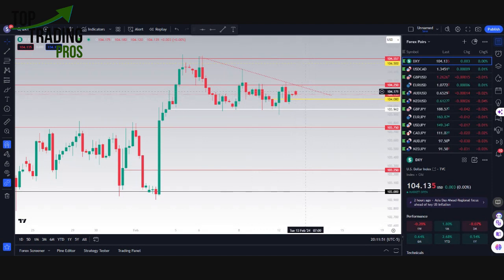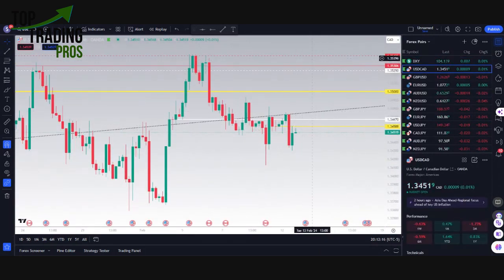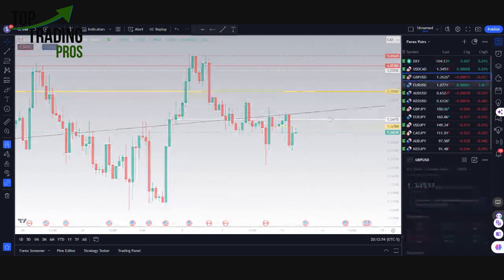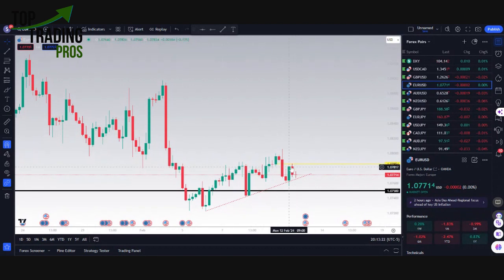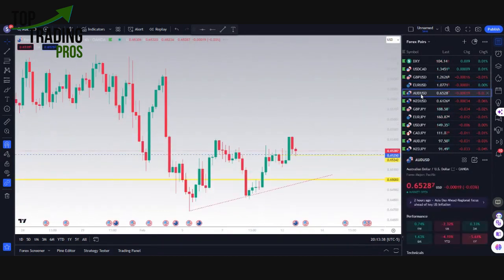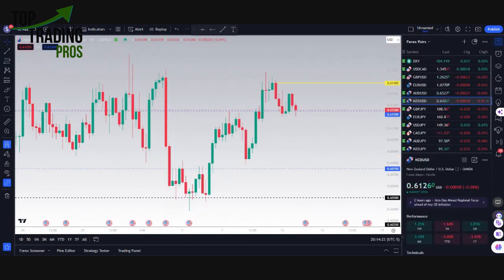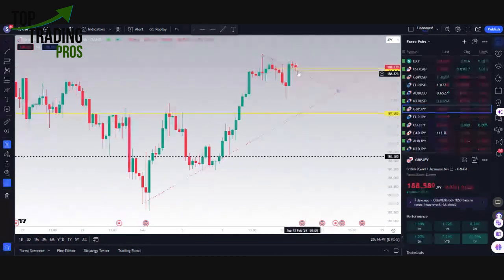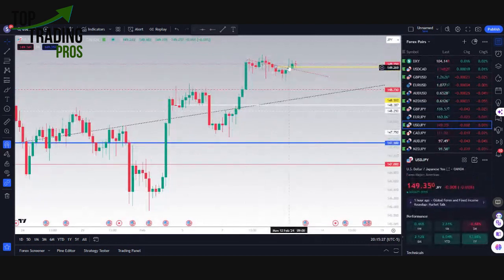Forex Trading Insights: Dollar Rangebound Ahead of CPI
Forex Trading Pro Matt provided an overview of the dollar's performance and outlook given upcoming economic data releases. The dollar was rangebound today ahead of Wednesday's CPI numbers and UK employment data. The dollar is positioned to break higher above 104.50 minor quarter level resistance if CPI is strong. The EUR/USD remains below weekly open with support at higher lows. The AUD/USD made a bullish break above minor wildcard resistance. The NZD/USD continues to make higher lows above 61.50 support. The GBP/USD bounced off the trendline and has support at weekly open. The GBP/JPY also broke bullishly above the trendline near weekly open. The outlook is for pound strength on positive UK data and potential dollar gains on bullish inflation figures this week.

I. Forex Trading Pro Matt Reviews Major Currency Pairs Ahead of Key Events

II. Dollar Rangebound Ahead of Wednesday CPI Data Release

Dollar paused with support at early week open buy level
Resistance at 104.50 minor quarter level
Awaiting Wednesday CPI and UK employment data for next dollar move

III. Potential for Dollar Breakout Higher Above 104.50

Strong CPI could trigger dollar break above trendline
Breakout momentum could continue through 104.50 minor quarter level

IV. EUR/USD Remains Below Weekly Open After Rejection

Trading underneath weekly open resistance
Has support at higher lows

V. AUD/USD Bullish Breakout Above Minor Wildcard Resistance

Closed above former wildcard resistance now support
Move came after repeated rejections at level

VI. NZD/USD Makes Higher Lows Above 61.50 Support

Pattern of higher lows continues
61.50 and weekly open provide support

VII. GBP/USD Bounced Off Trendline With Support at Weekly Open

Price bounce came after test of ascending trendline
Weekly open adds to trendline support

VIII. GBP/JPY Breaks Bullishly Above Trendline Near Open

Close above trendline resistance now support
Next target is 149.50 resistance

IX. Pound Outlook Positive on Good UK Employment Data

GBP positioned well technically ahead of releases
GBP could strengthen on upbeat UK numbers

X. Dollar Eyes Inflation Data for Catalyst Higher

CPI expected to show still elevated inflation
Strong inflation to boost dollar higher

 Good evening. So today actually ended up being a pretty tame day for the dollar overall.
And the reason being is because of the fact that there is much news that is coming out later on this week. So with that news that's coming out later on this week, the dollar has paused before that move. And so before that move, we just have the dollar remaining where it ended the week last week, having the support of that early weekbuy from the weekly open and then the resistance up there at the minor quarter level of 104 to 50.
And so that's what we started this week off with. But as we look to tomorrow's CPI numbers, because we have those numbers as well as the report coming out for the pound with their employment change and their claimant count change numbers. So with both of those, we definitely will end up seeing a move here with the dollar.
So the dollar has the potential to break to the upside and then with the strength of making it through this trend line, it can then break through that minor quarter level. Andso the force and the strength of which it can break here could cause for the price to continue through the minor quarter level as well. And so we also see for the UC ideas with this one, this one is down for the week because of the fact that the dollar has not moved for this week.
But then also this one has also been rejected at last week's open. So last week's open and this week's open aren't too far apart. You can see these two weekly opens here,not too much separation at all.
And so the move would need to be a substantial move in order to gain the momentum of not only this week but also last week and then make it above the trend line as well. And so right now, because price is underneath the trend line, the trend line is going to be resistance. Price gets above the trend line, the trend line will be support for it.
We see for the guid, the guid does have this support. We talked about this one today in being above that 126 level, but then also making these higher lows consistent higher lows hanging out right at weekly open. This is all very bullish for the pound going into the news tomorrow, as well as kind of seeing what it is that we're going to be expecting for the dollar itself.
And so again for the dollars news, again for the EU idea, this one is underneath weekly open, but it does have this support here as far as higher low, higher low. So we'll continue to watch this one and see how this one takes place and what transpires for the EU idea. For the Au idea, we do again see these higher lows forming, but we could also have price